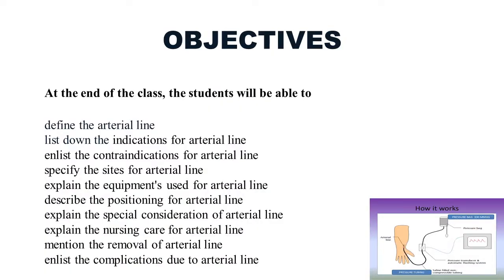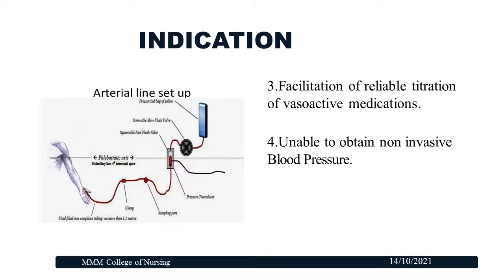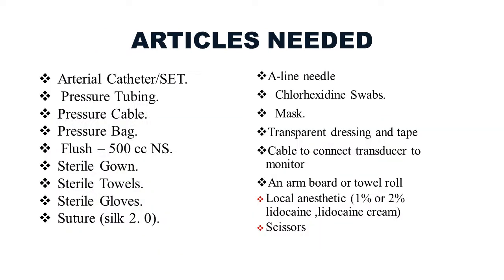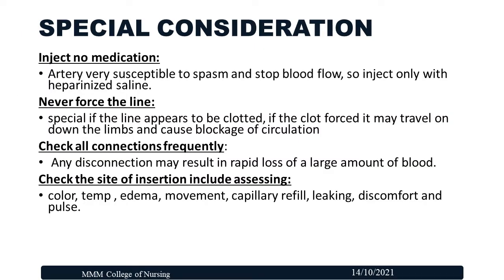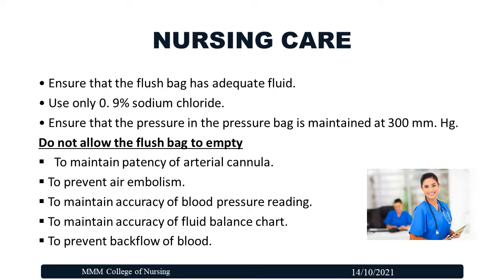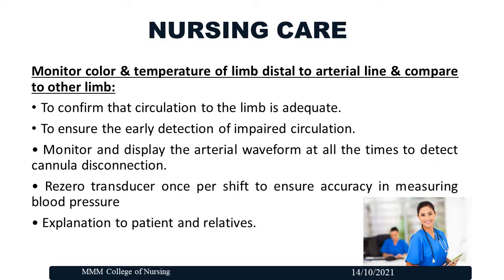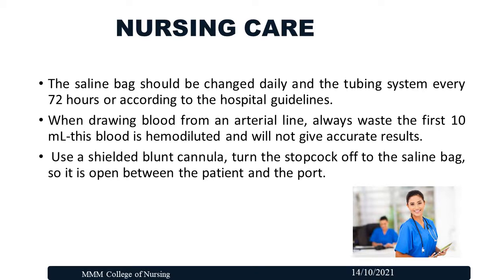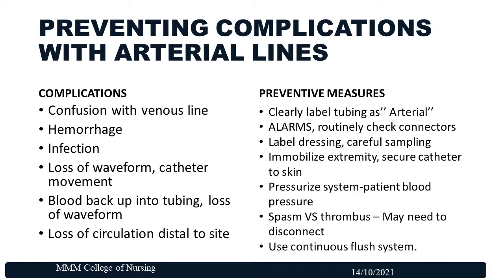Care of Patient with Arterial Line